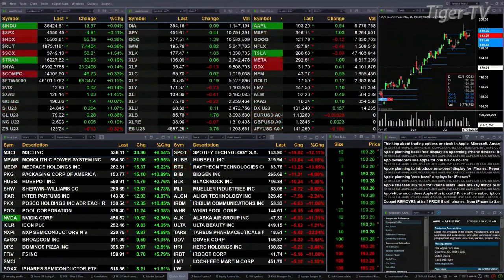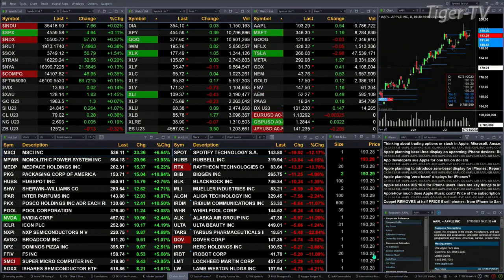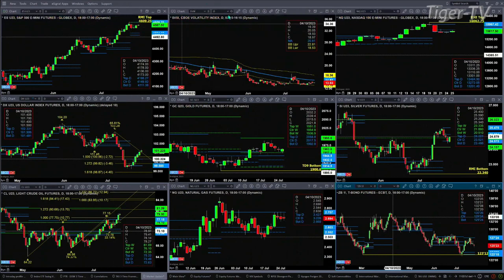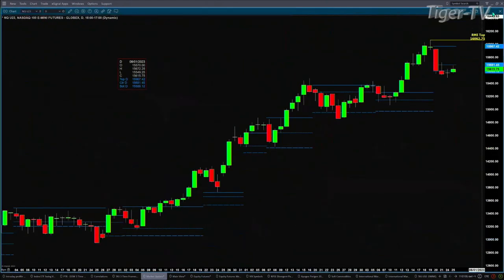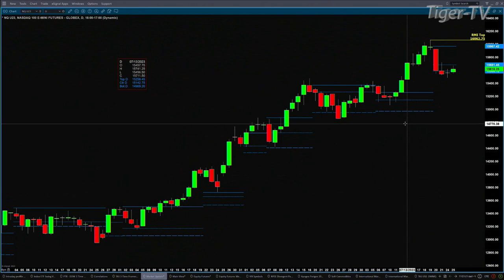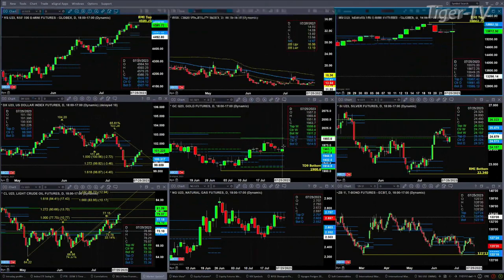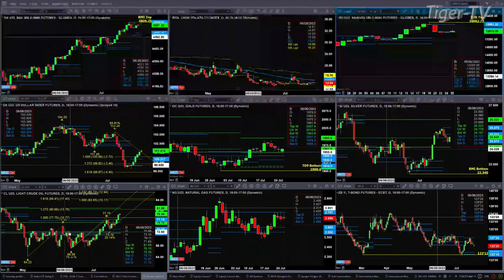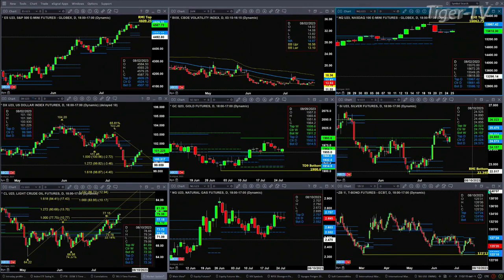July 25th, 11AM ET Market Update on TFNN - 2023